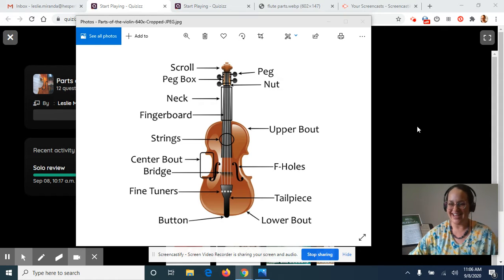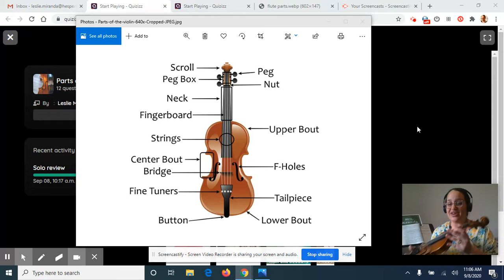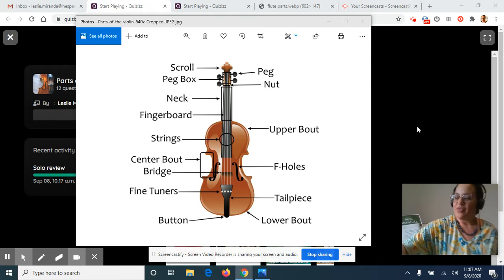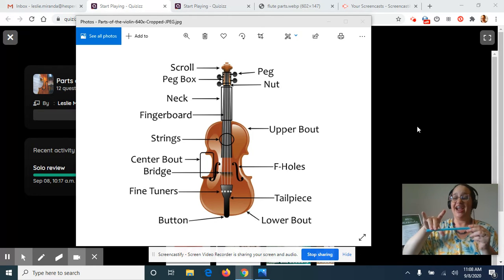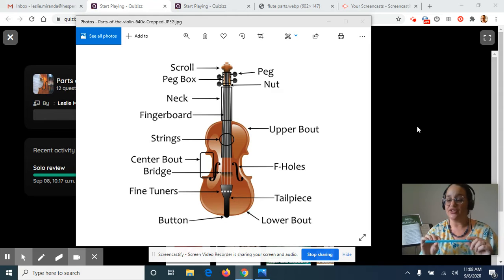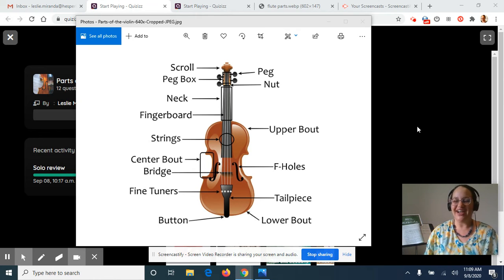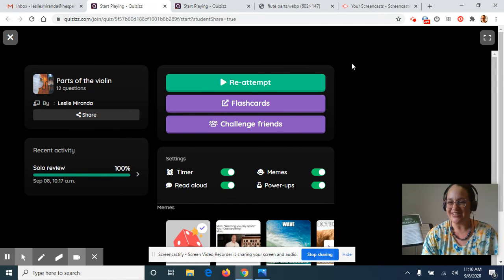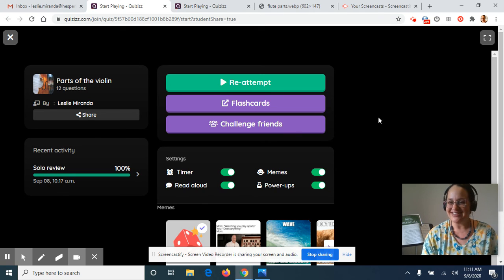Violin Class - CAST Bow Hold, Straw Crawl, & Parts of the Violin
This is the video lesson for Violin 1, 2, and 3 classes for this week. Enjoy! :)